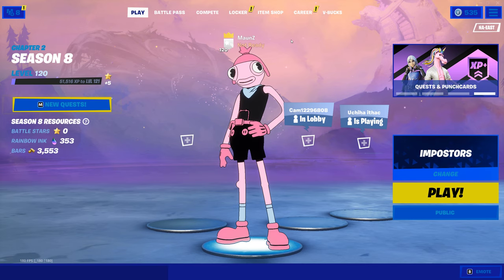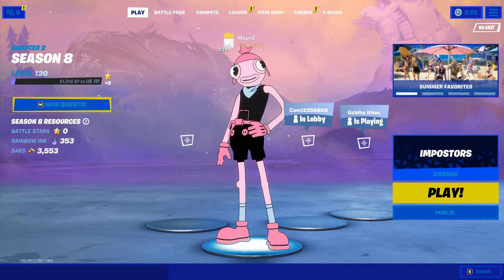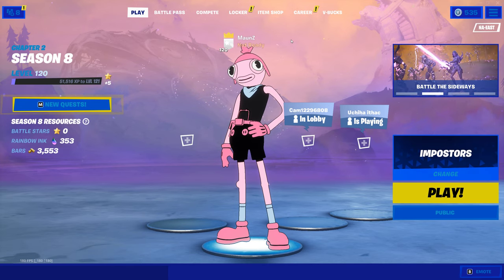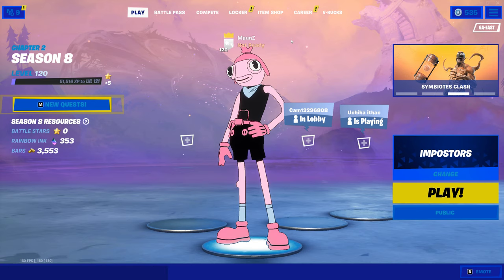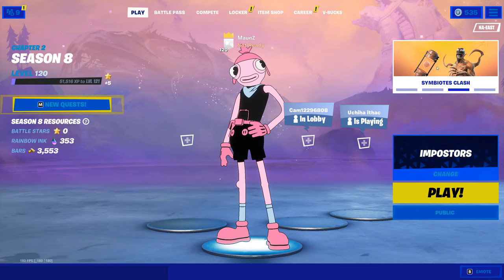**NEW** XP GLITCH/TRICK IN FORTNITE 30K XP EVERY 5 MIN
•Other good YouTubers to watch•